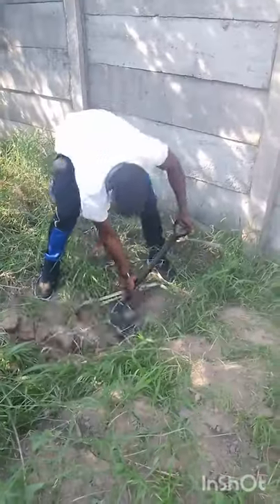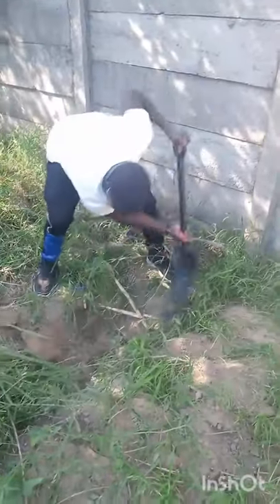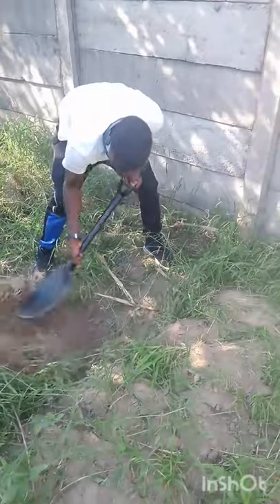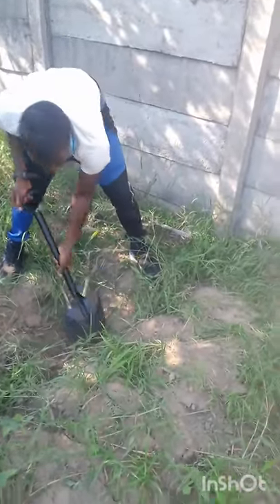How to plant Moringa Trees